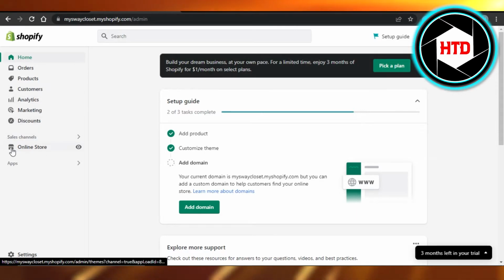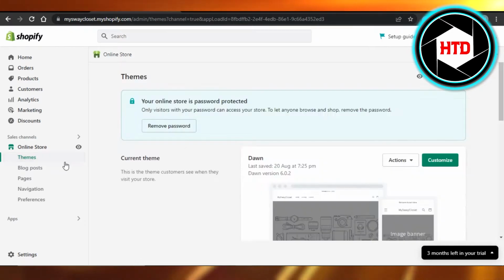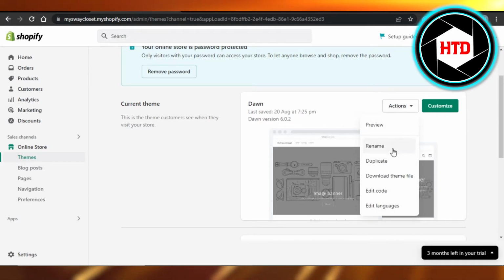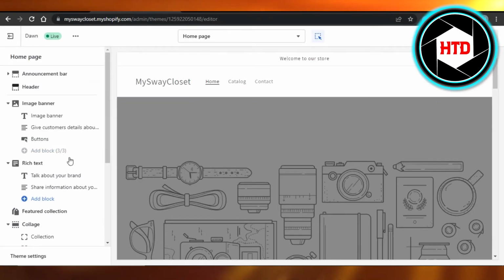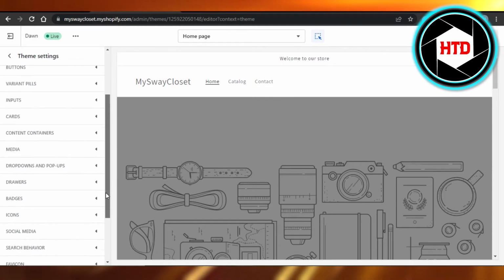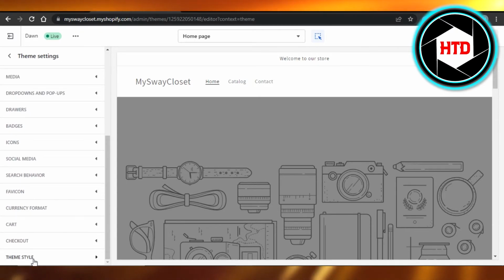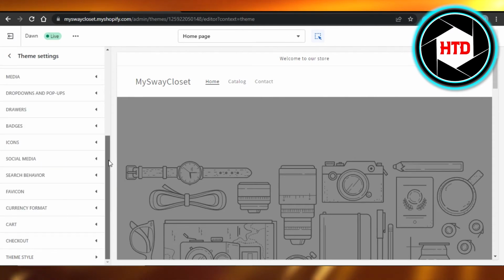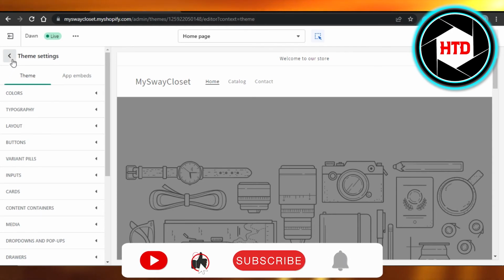How To Update Shopify Theme (2025)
Learn How To Update Shopify Theme. It is really easy to do and learn to do it in just a few minutes by following this super helpful tutorial to get a better understanding of everything.